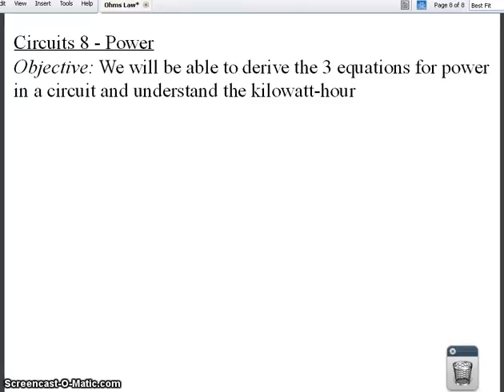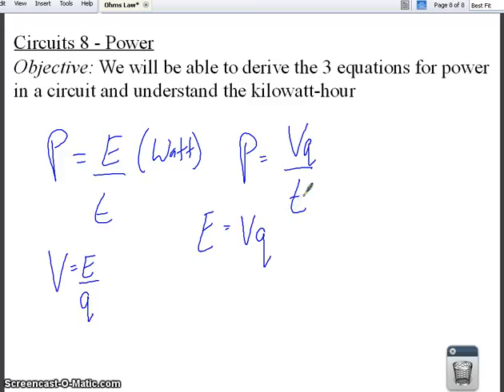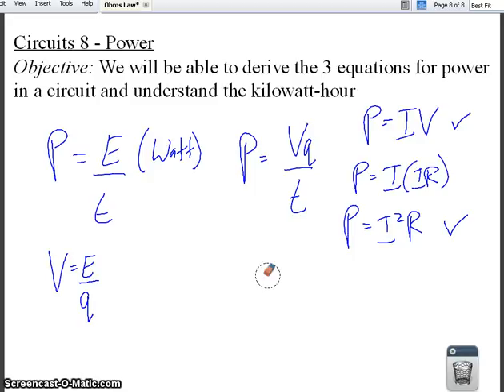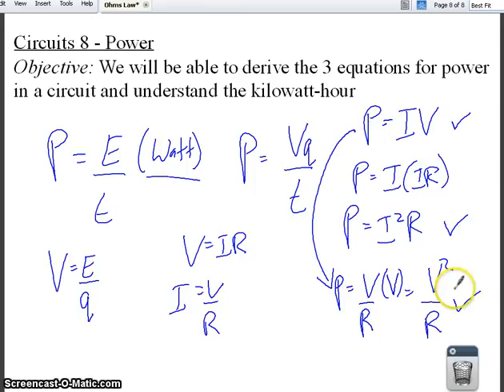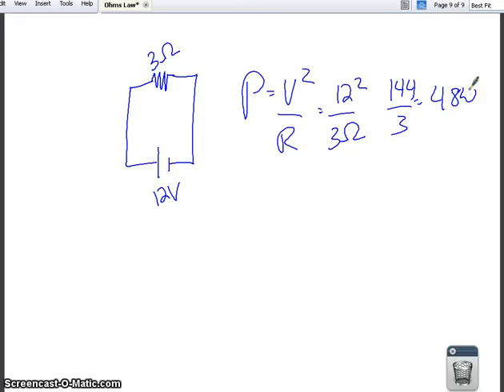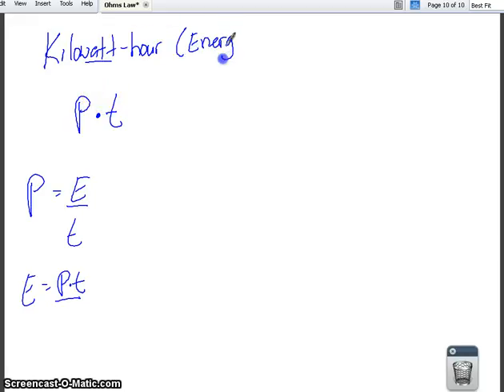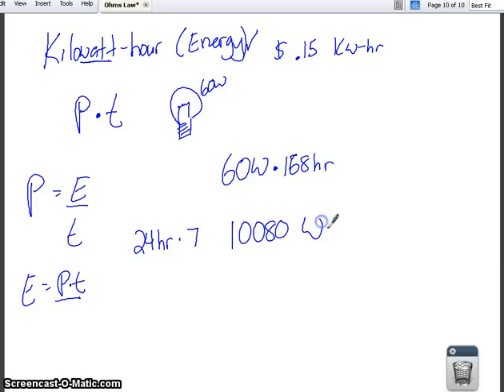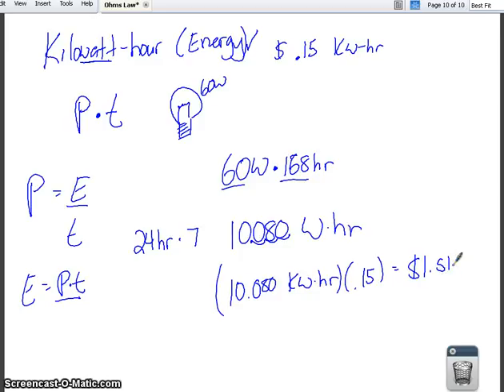Russo Physics: Circuits 8 - Power & kilowatt Hour